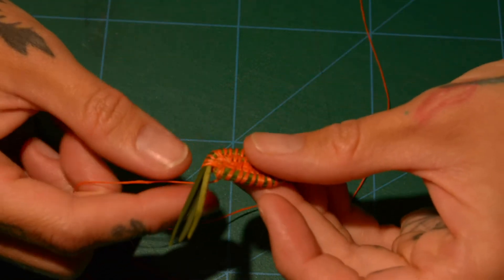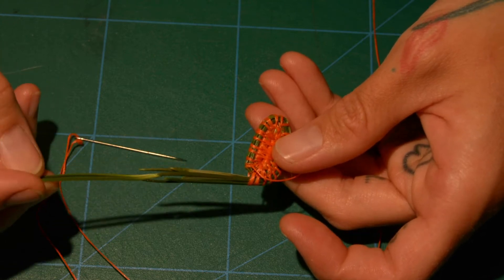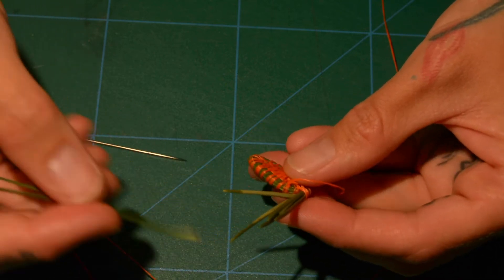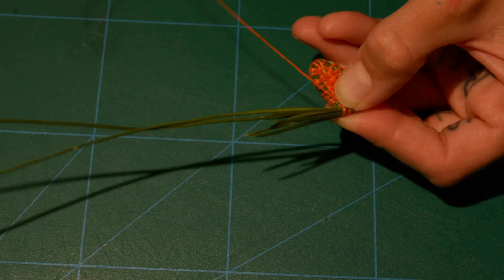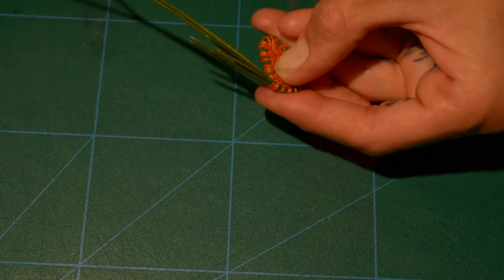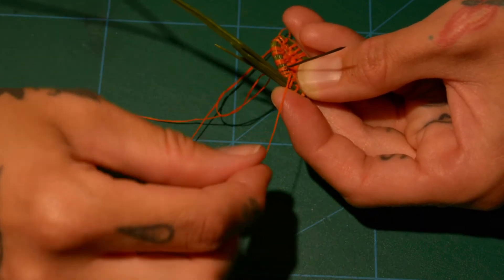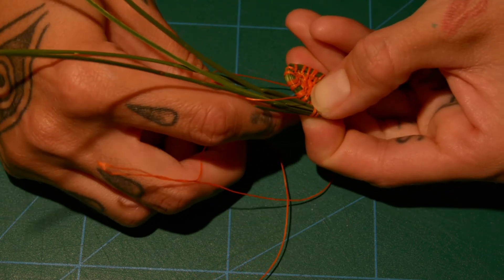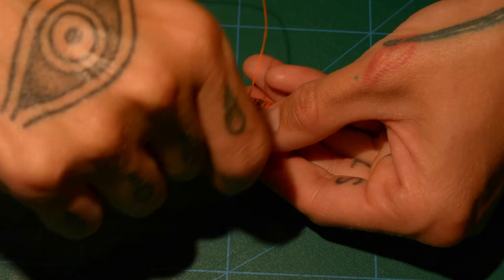Pine Needle Basket Making Workshop: Adding Pine Needles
Join Sheri Osden Nault (they/them) in making a Pine Needle Basket!

To learn more about CRE's programming, visit canadianroots.ca/programs!